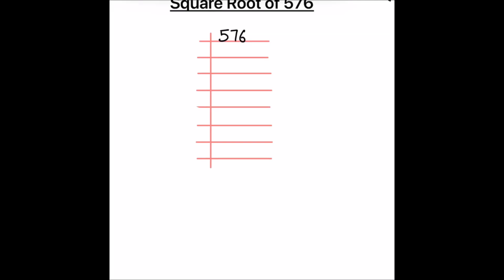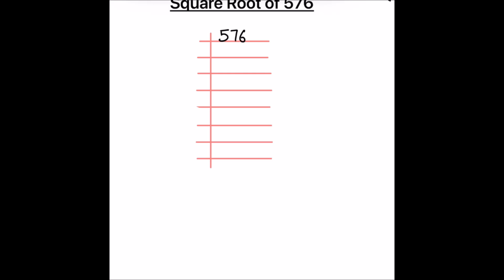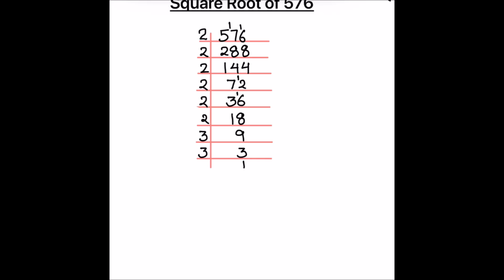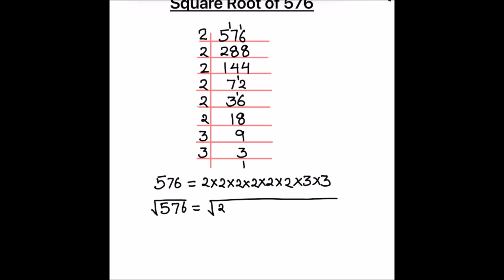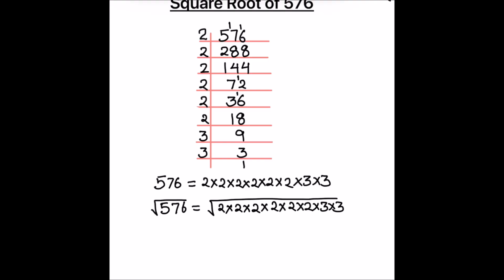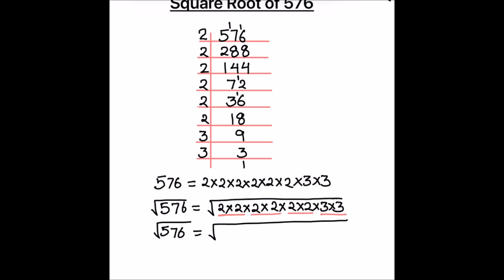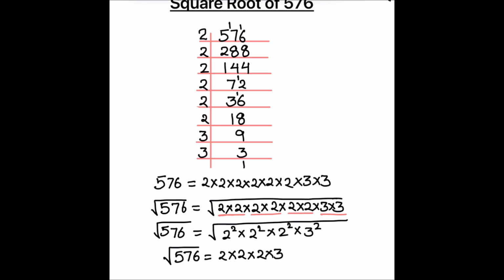How to Find Square Root of 576/ Square root of a non perfect square number / Square Root of 576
This is a step by step video tutorial on How to Find Square Root of 576 / Square root of a non perfect square number / Square Root of 576 by Prime Factorization / 168 ka Square Root